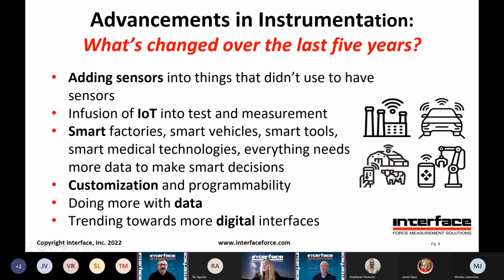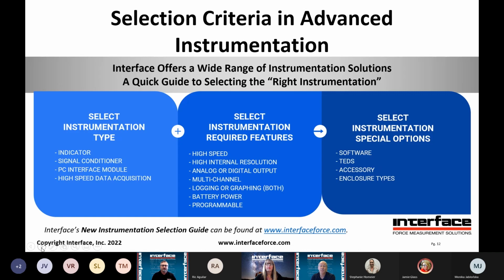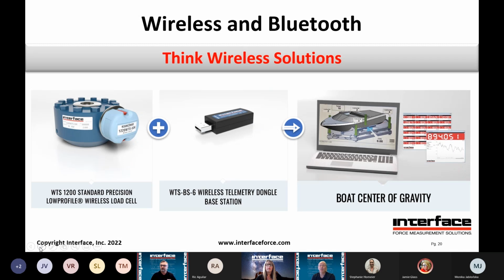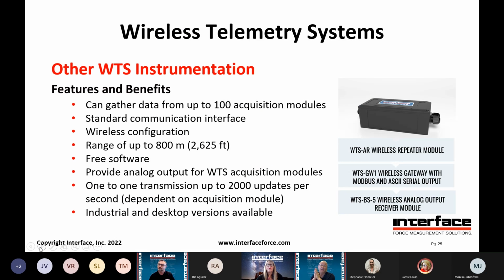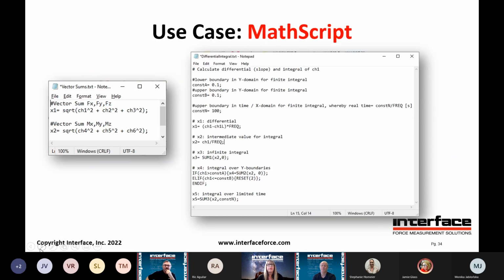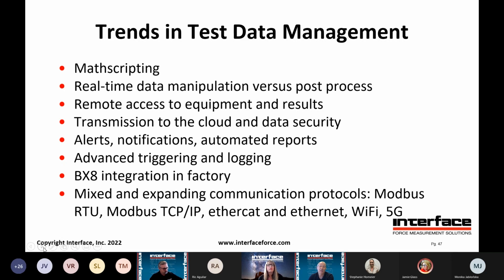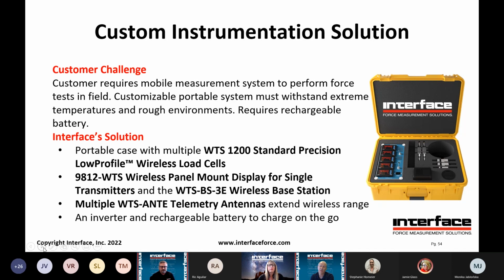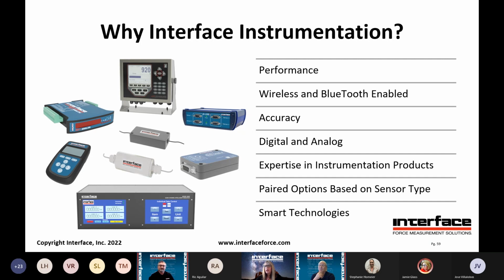Advancements in Instrumentation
Interface force measurement solutions experts Keith Skidmore and Ken Bishop discuss new instrumentation solutions that are designed for advanced test and measurement applications. They detail selection criteria for pairing sensors to instruments, wireless and digital advancements, complex applications and software to use with instrumentation. Instrumentation is an important part of any testing program, so watch this ForceLeaders recorded event to see what’s new, trending, tips and FAQs about force measurement instrumentation.